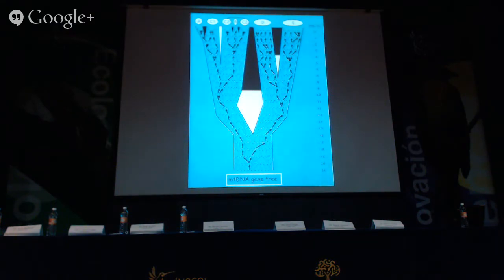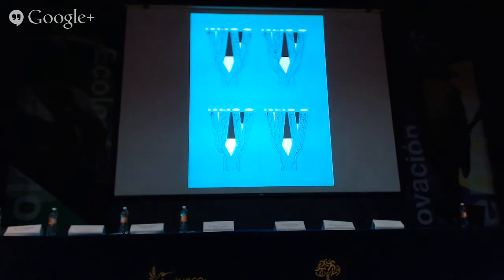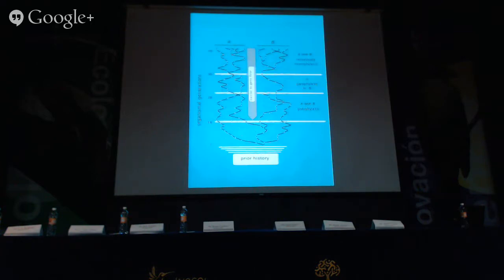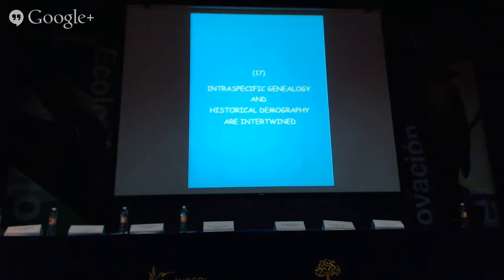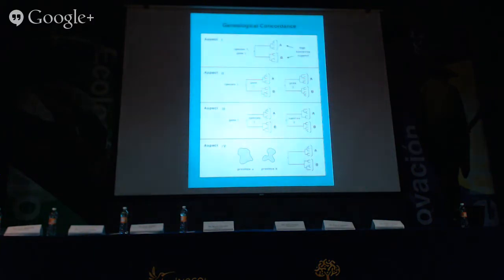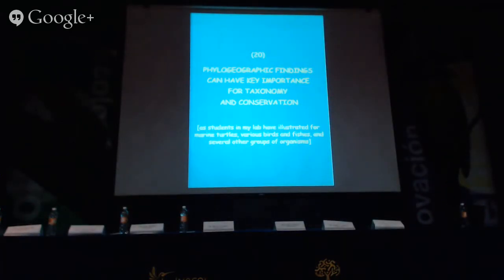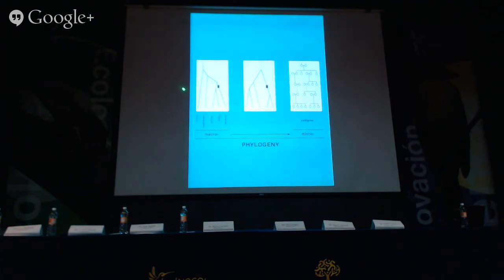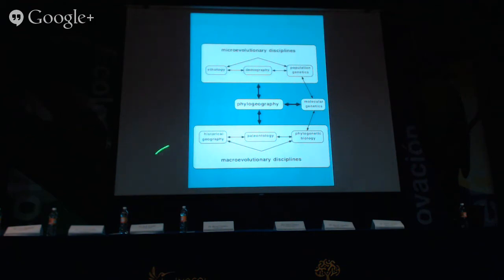Coloquio Estudiantil 2014